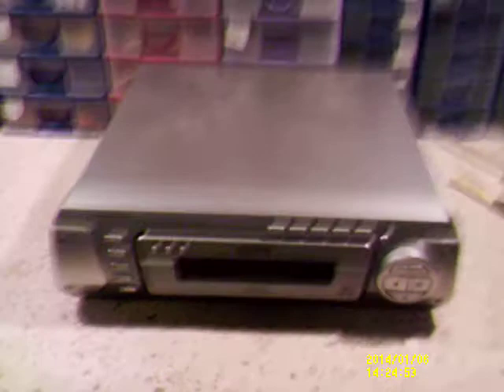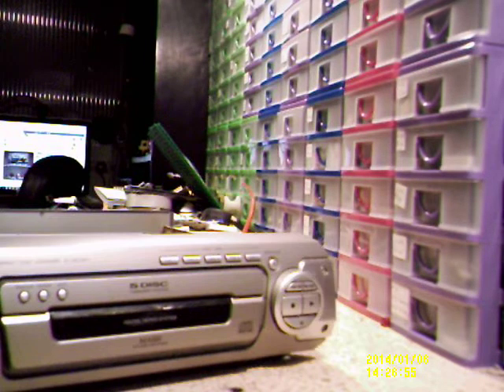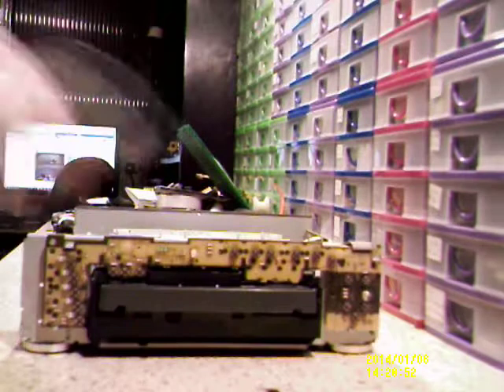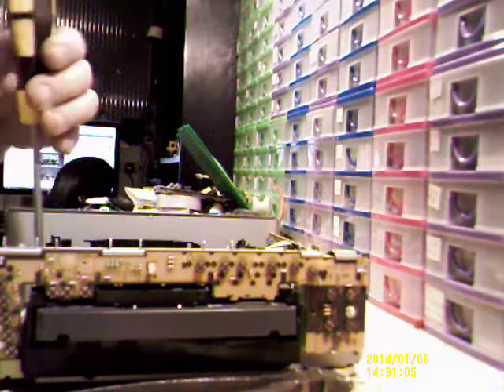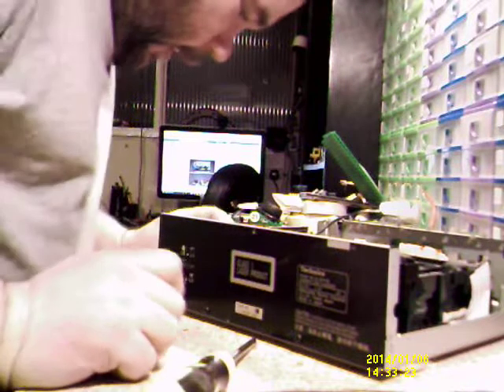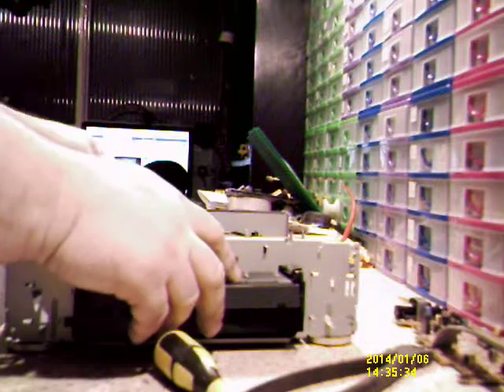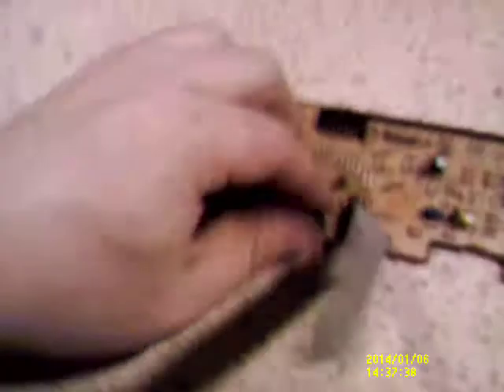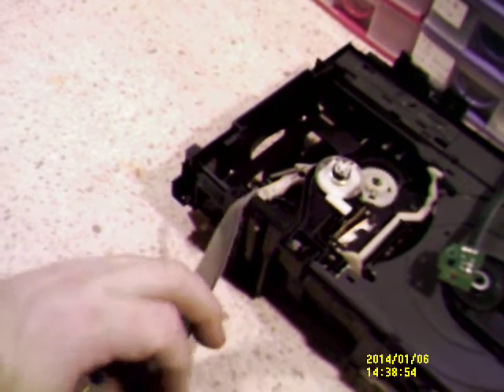Technics compact disc changer tear apart